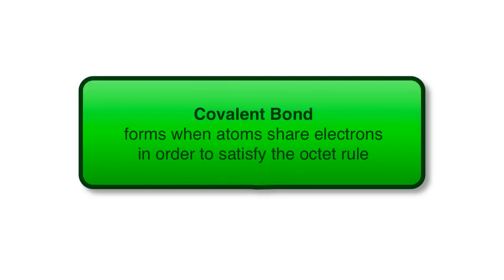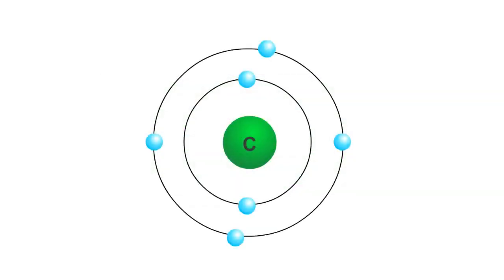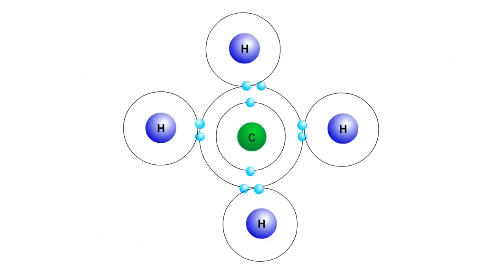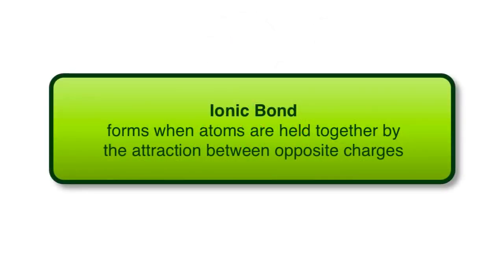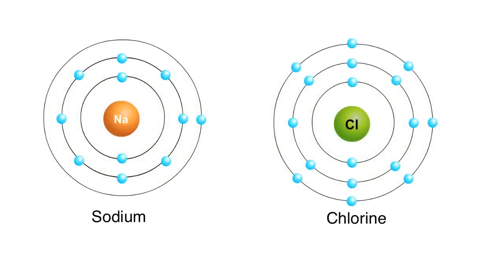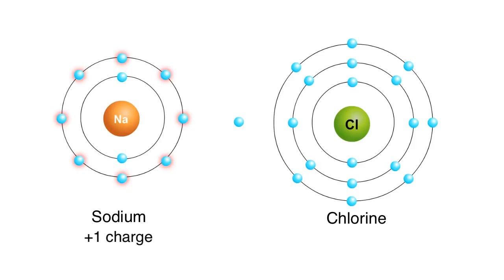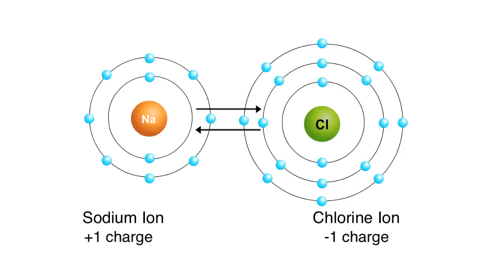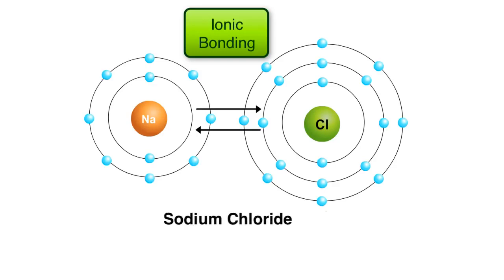Chemical Bonding Ionic vs Covalent Bonds